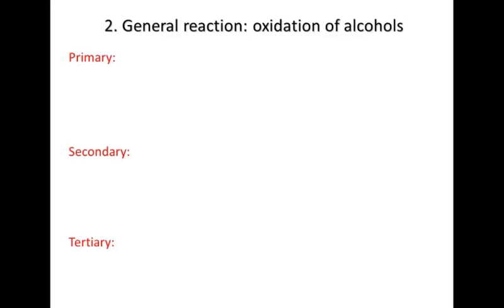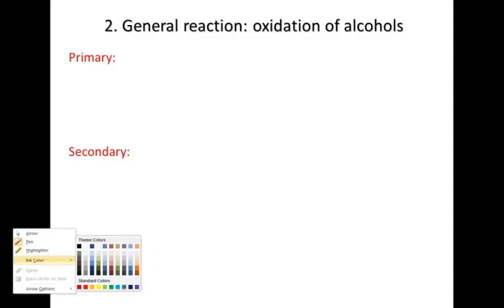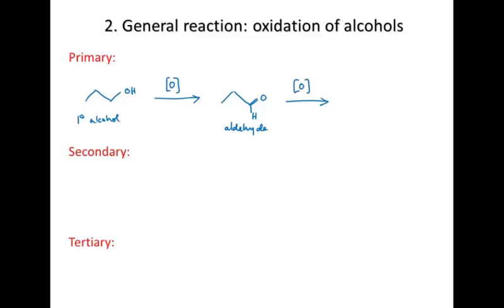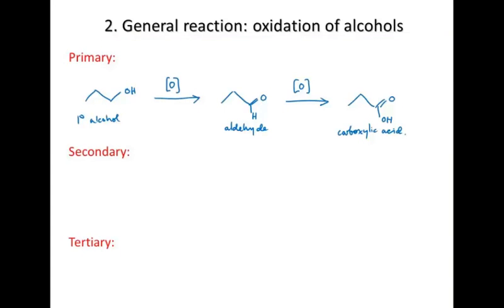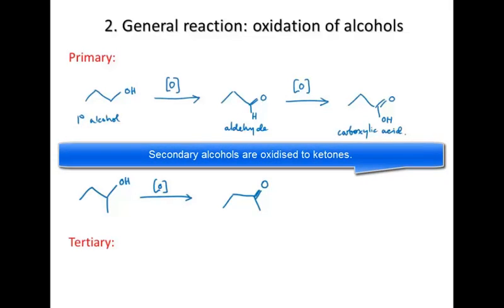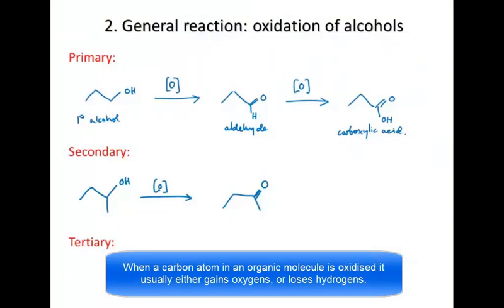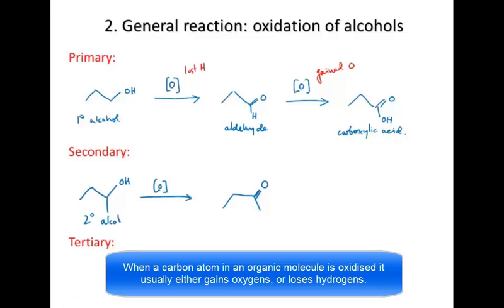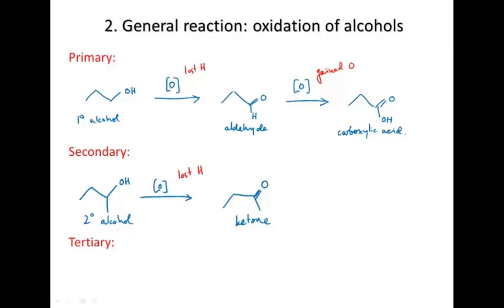4 3 10 oxidation of alcohols general reactions